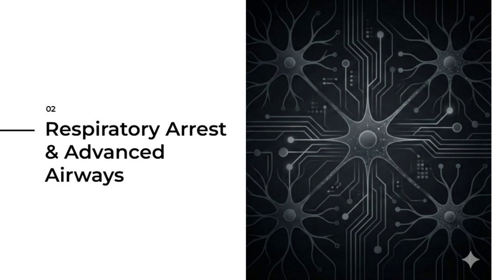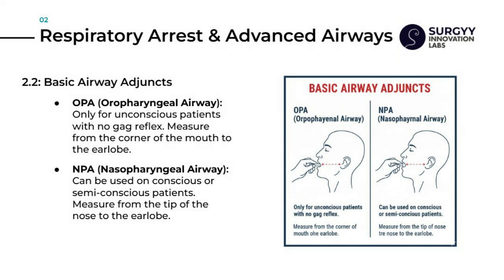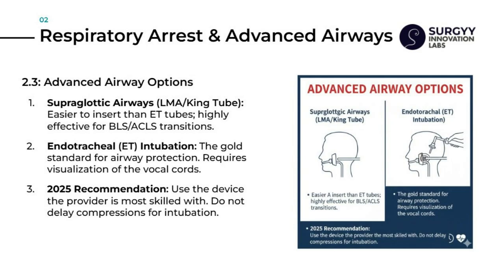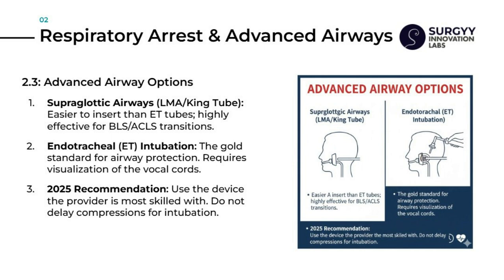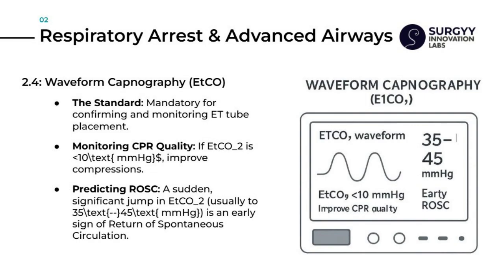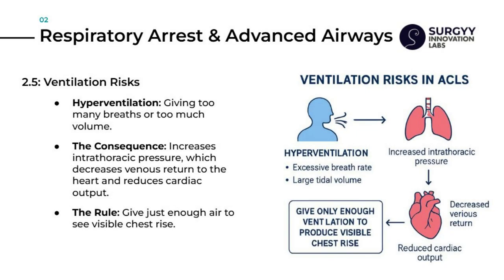Lecture 2 | Respiratory Arrest & Advanced Airways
In this video, we break down the critical concepts of respiratory arrest and the use of advanced airway management in emergency situations. Learn how to quickly recognize respiratory failure, understand its causes, and take immediate action to support breathing and save lives.